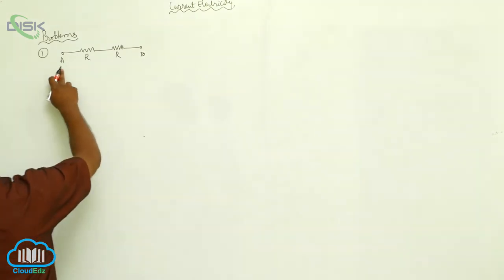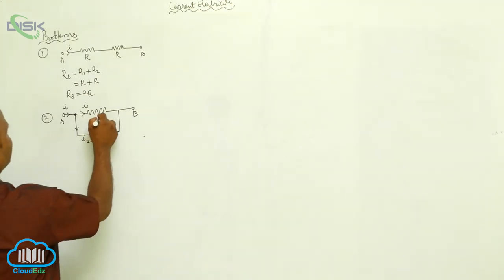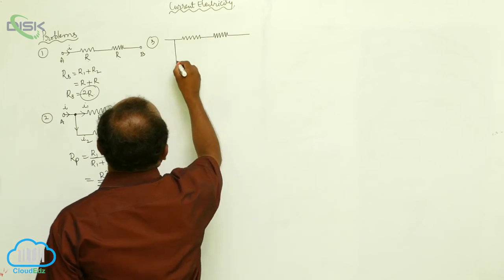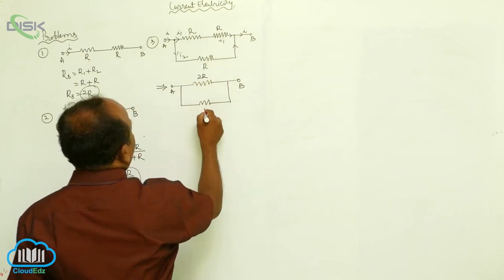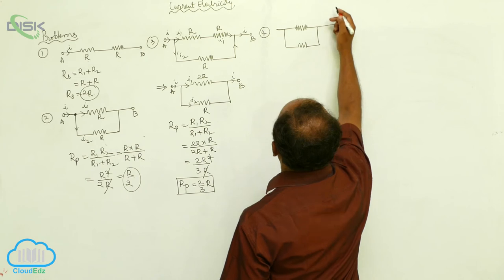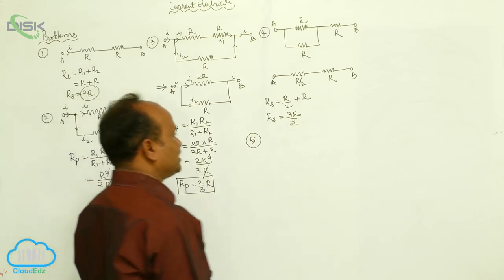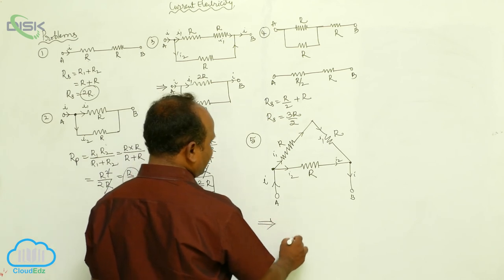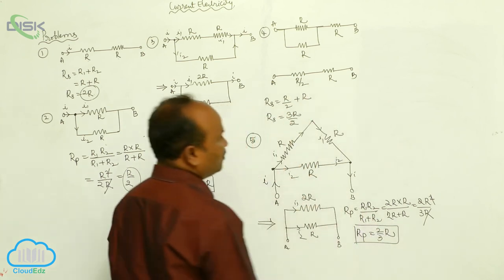Combination of Resistors- Series and Parallel || Problem || Disk Telangana